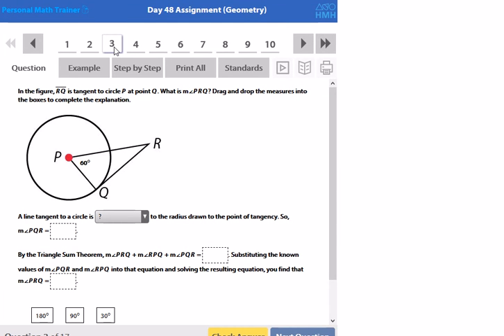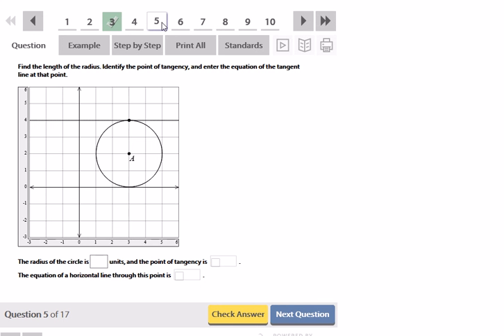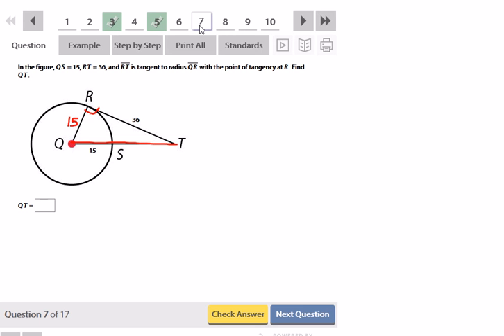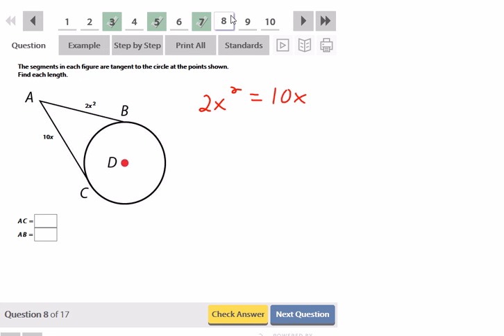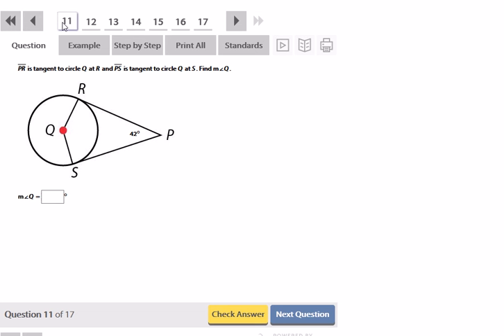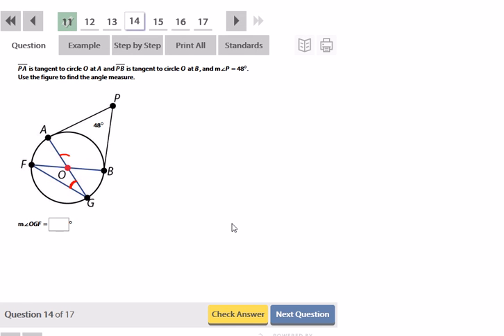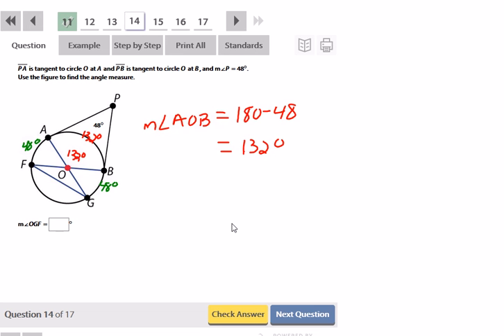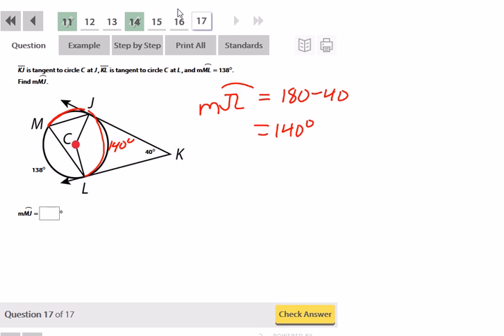Day 48 Examples (Geometry)